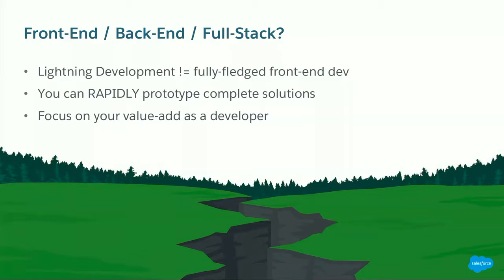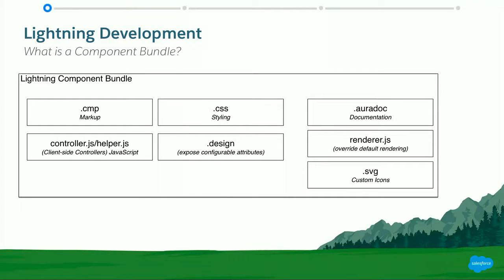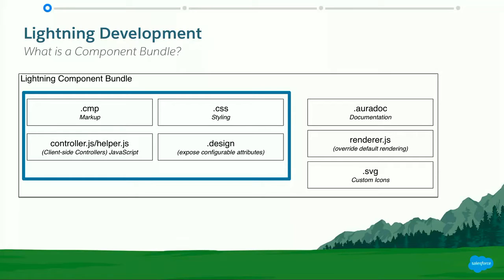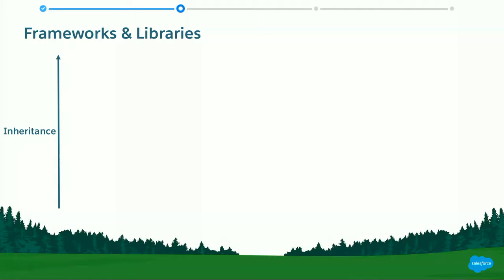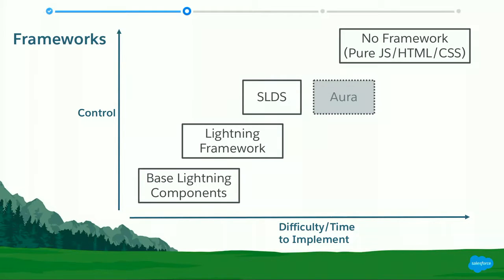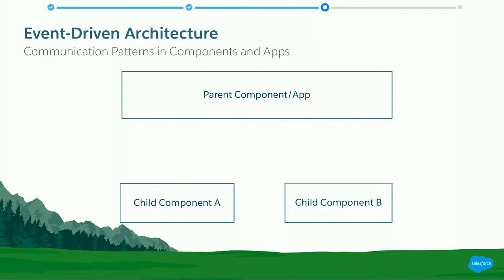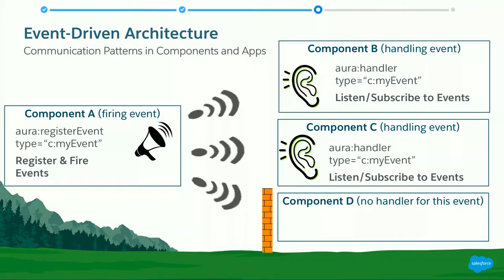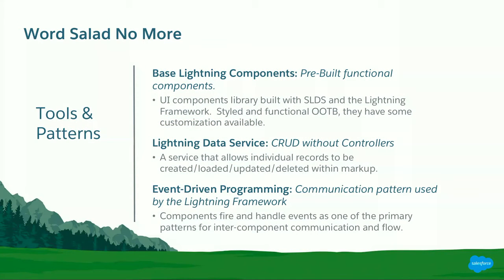Lightning Development for Apex & Backend Developers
If you're a developer who has primarily worked in Apex or other backend languages, the transition to Lightning development can be daunting. You may be reluctant to get into HTML, CSS Frameworks and other technologies that you haven't had to worry about in the past. In this session we'll break down the concepts you need to understand about Lightning development from the perspective of a backend developer. You'll walk away with a clear understanding of the technologies and tools at their disposal for building beautiful, functional Lightning Apps and Components.